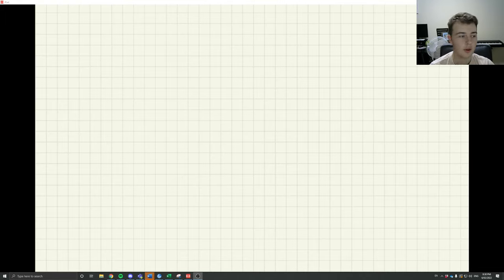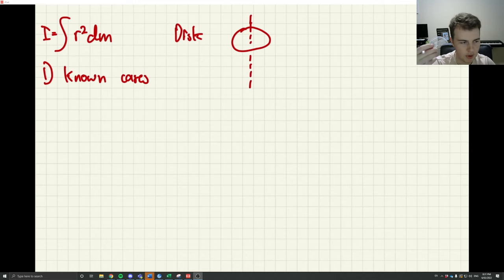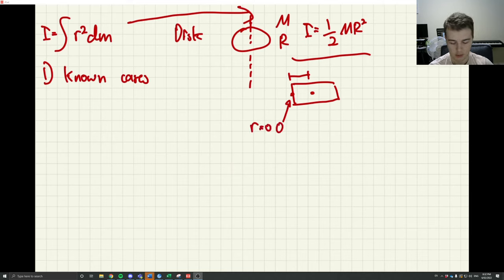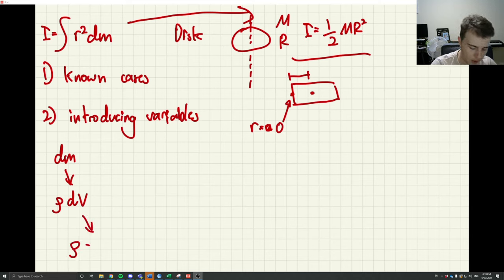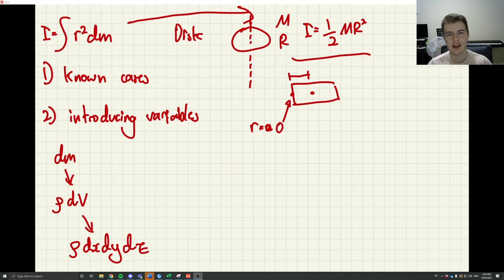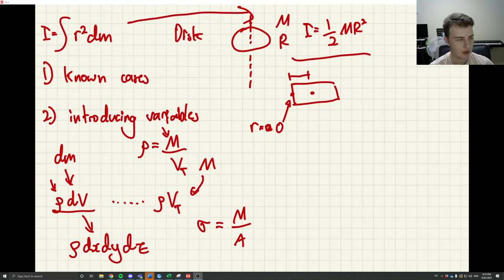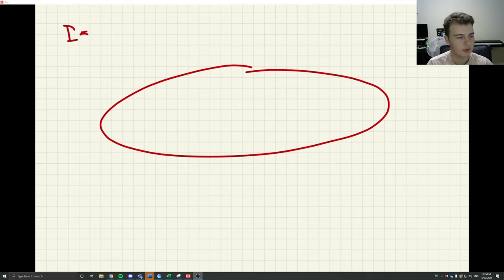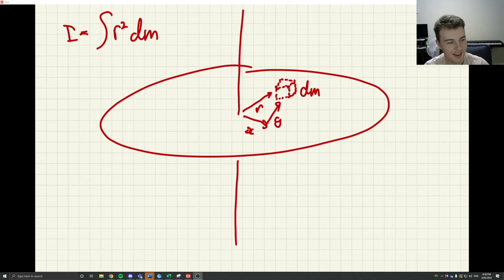MOI Disk Calculation